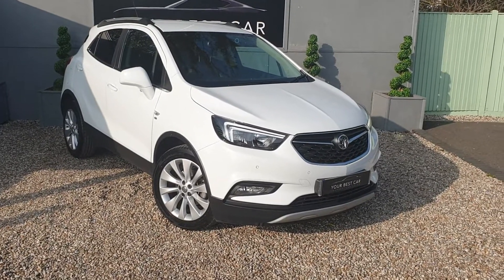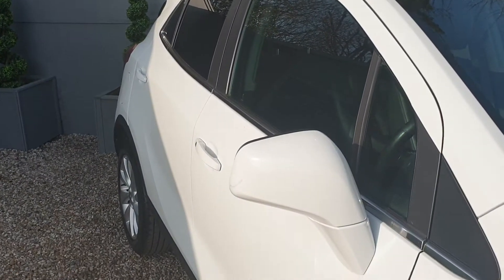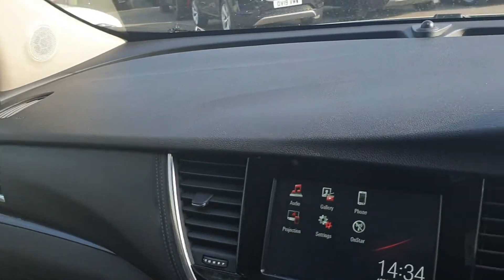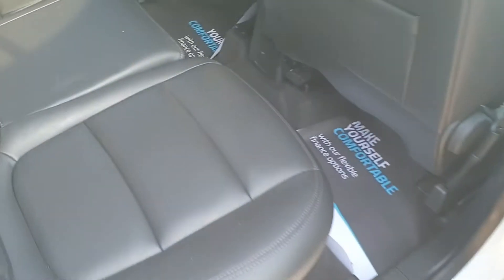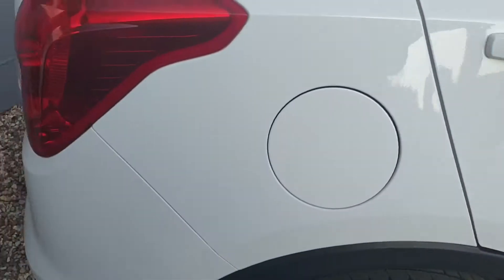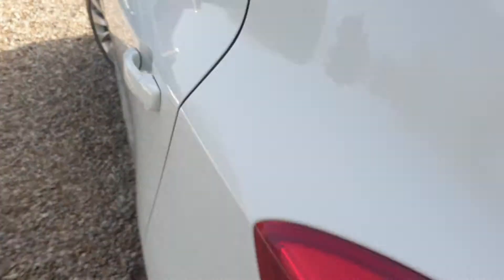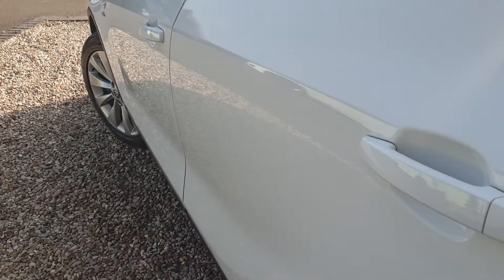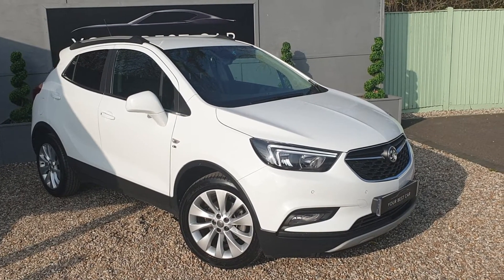Vauxhall Mokka - Video Walkaround